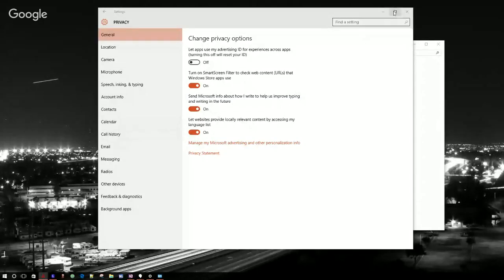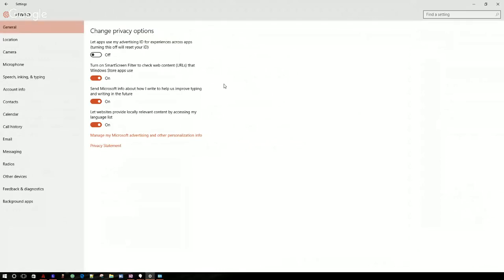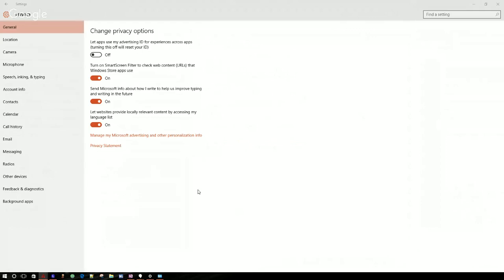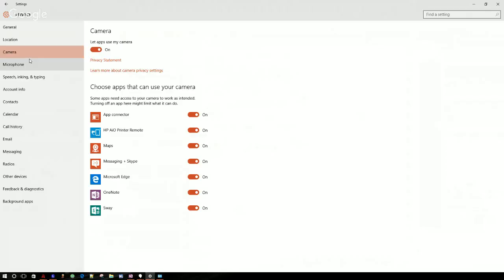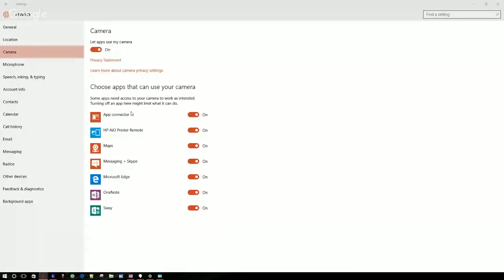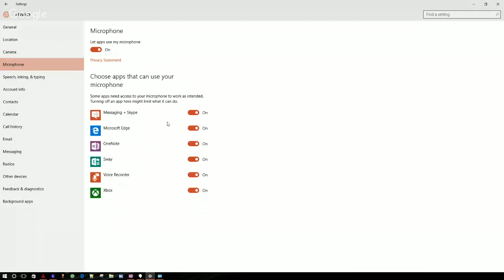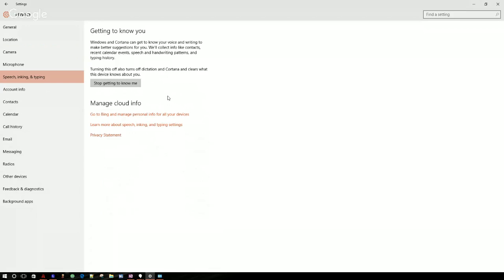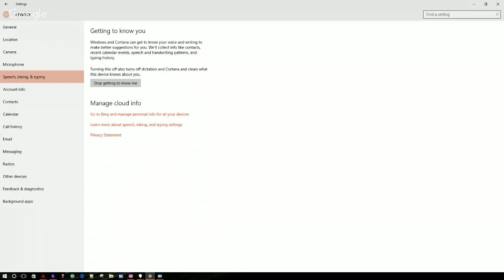May 2016 - Ask the Security Guy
Season 2, Episode 10 - Join Shawn Kohrman as he discusses the latest news from the world of Cyber Security.